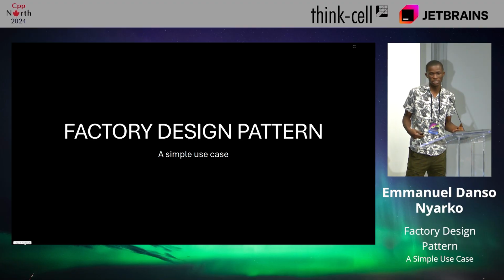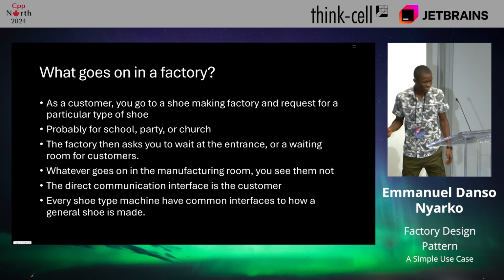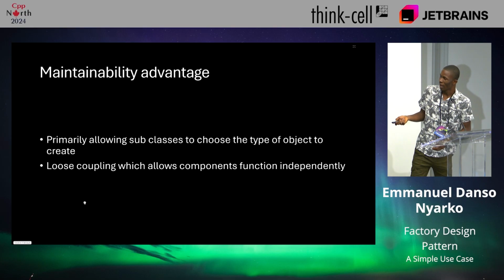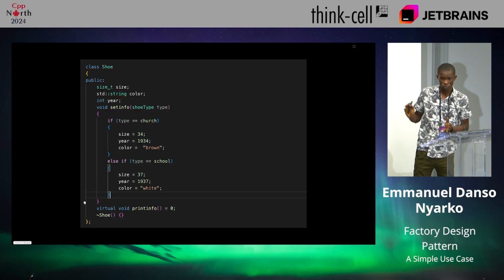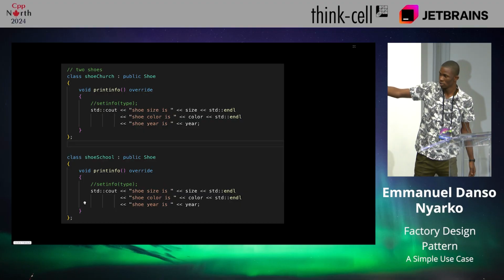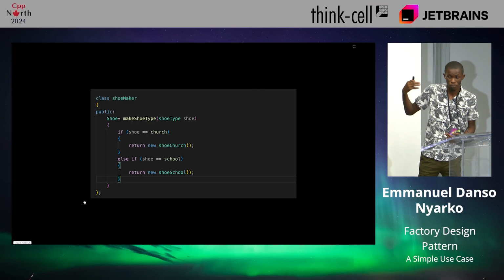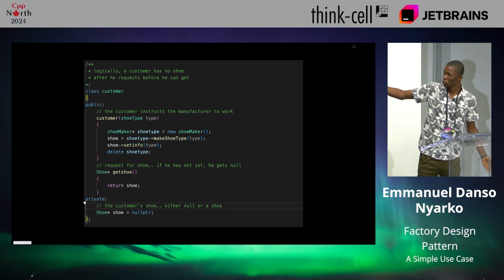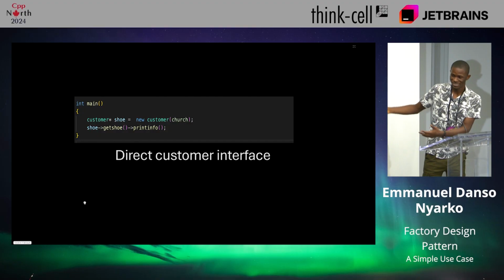Emmanuel Danso Nyarko - Factory Design Pattern: A Simple Use Case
Factory Design Pattern: A Simple Use Case

Before attending the CPPNorth Conference, Emmanuel visited a shoemaking factory and learned about the detailed process of making shoes for specific occasions. Inspired by this, he created a program for the factory owner based on the "Factory Design Pattern." This program aims to improve the factory's operations and provide a flexible way to design or start different types of factories.

Emmanuel Danso Nyarko
Ghana, Africa

CppAfrica is Africa's first C++ community, set up to introduce the world of programming in C++ to the African community. Emmanuel Danso Nyarko, a recent computer science graduate from Ghana. It is a growing community that is still fighting to achieve its goal.